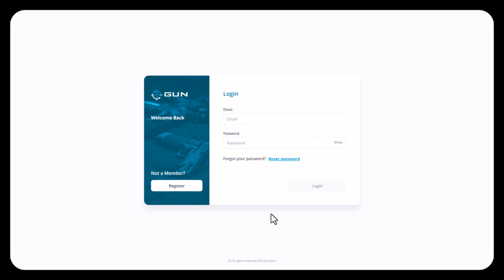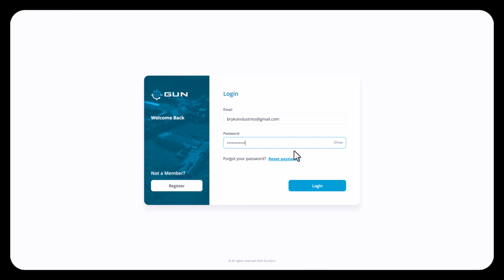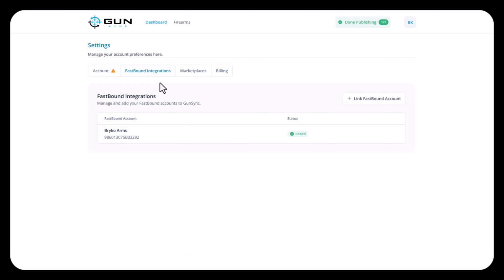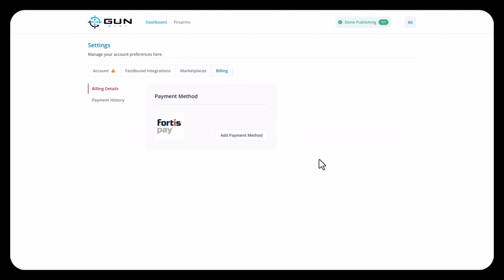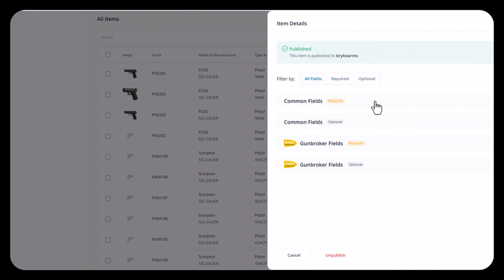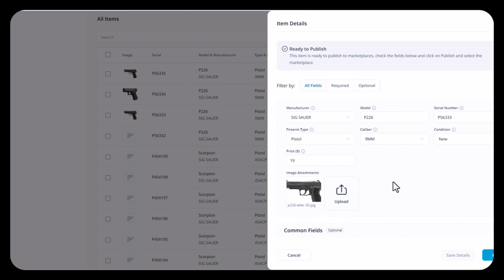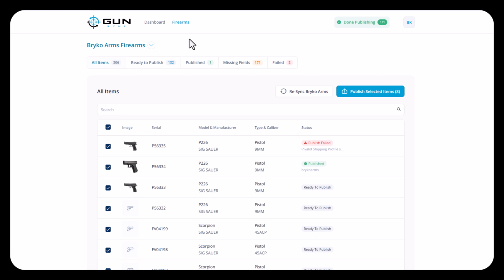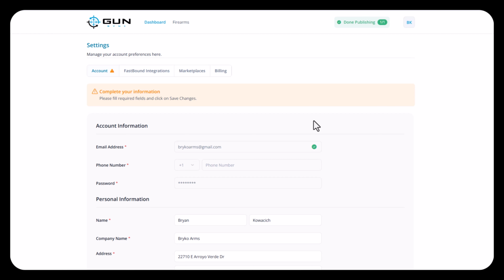Beta Walkthrough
GunSync Tutorial Walkthrough | Automate Your Firearm Listings on GunBroker in Minutes

Tired of manually posting your firearms one by one?

In this step-by-step tutorial, we’ll show you exactly how GunSync works — from syncing your FastBound inventory to bulk-listing 50+ firearms on GunBroker with just a few clicks.

Whether you're a small-town FFL or managing a growing operation, this walkthrough will save you time, eliminate errors, and scale your online sales — without scaling your staff.

In this video, you’ll learn:

How to connect GunSync with FastBound

How to automate product descriptions

How to bulk upload your entire inventory

How to enable auto-relist for passive sales

And how to set it all up in under 60 seconds!

🎯 No more spreadsheets. No more wasted hours. Just listings that sell — on autopilot.

📞 Ready for a personalized demo?